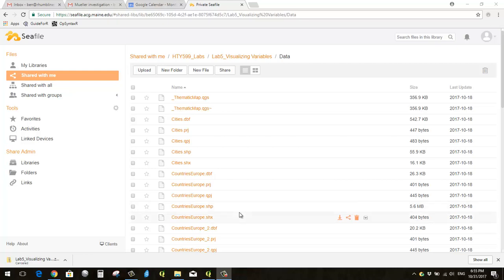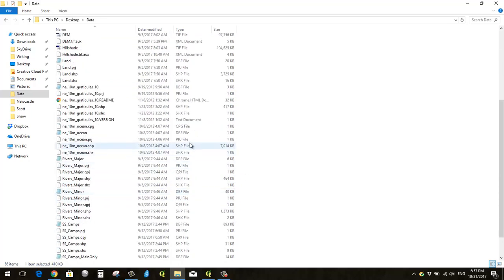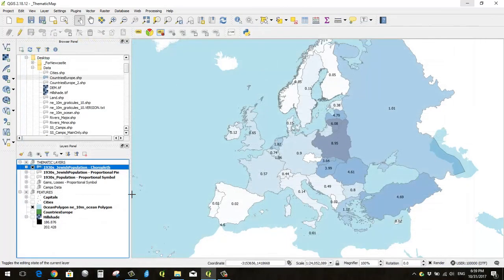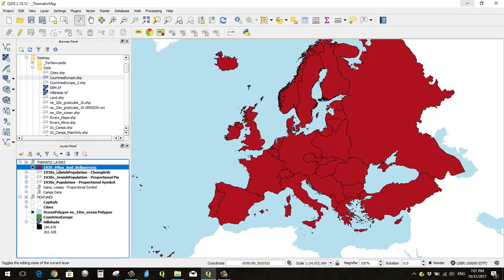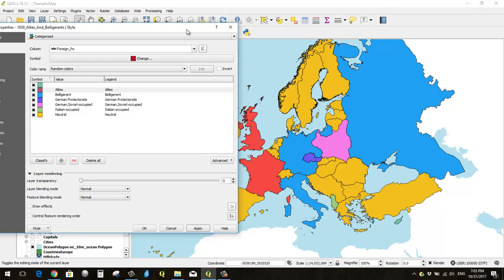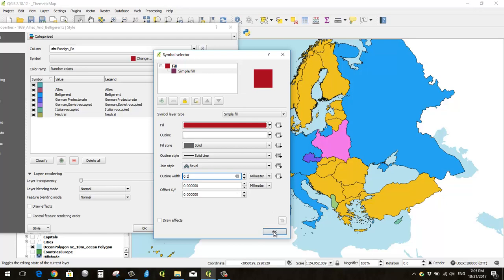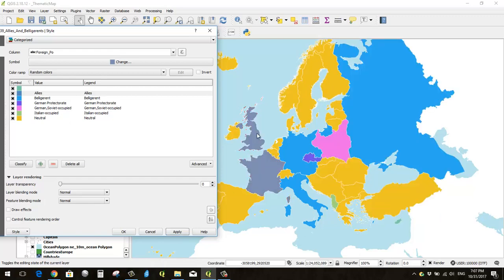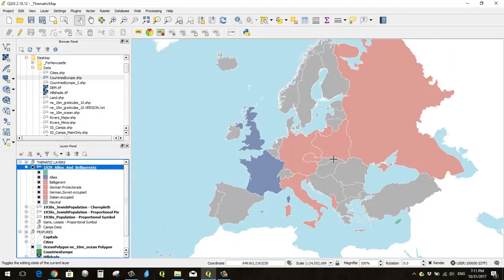HTY 599 - Visualizing Variables (Tutorial 1/2)